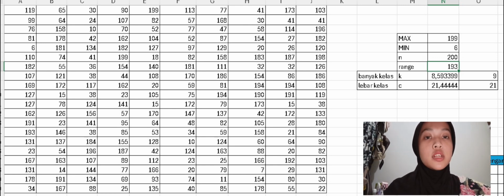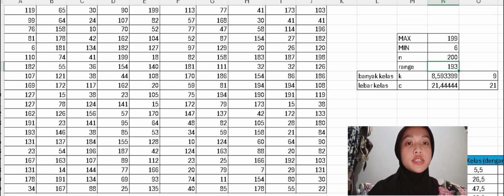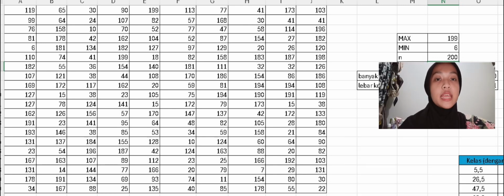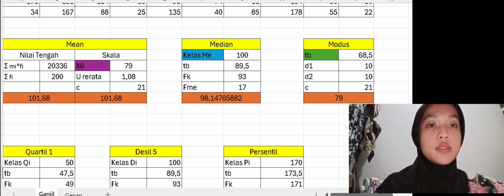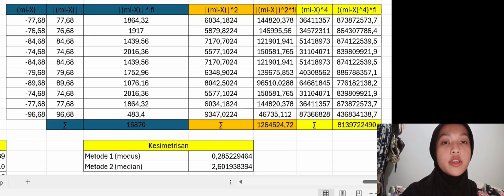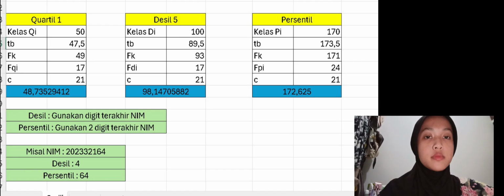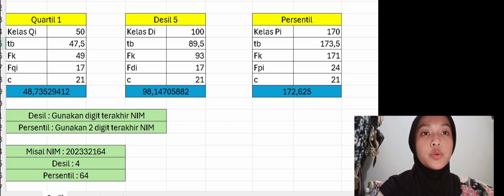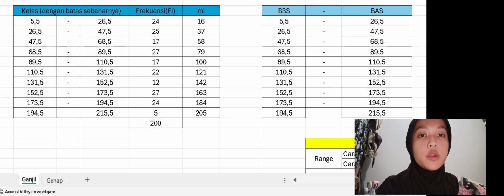LAPORAN2_202532085_ANNISYA FEBRY HANNANDINI